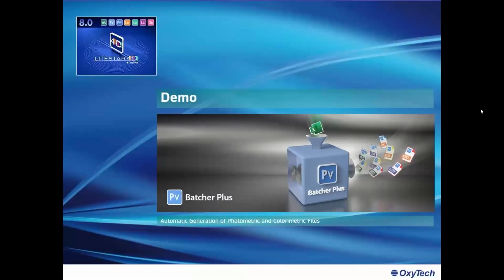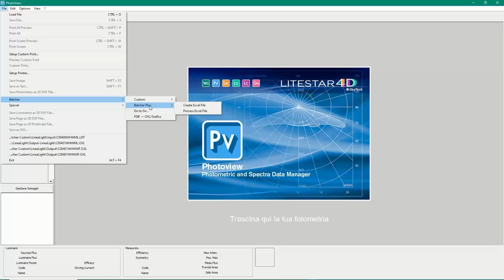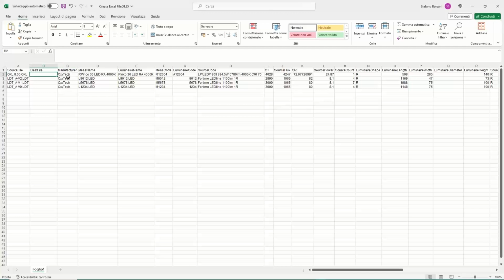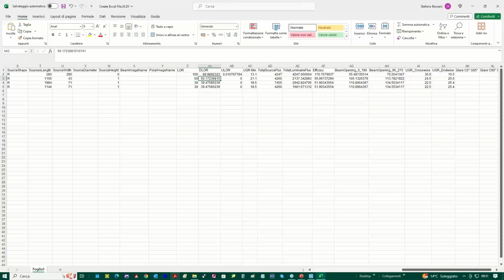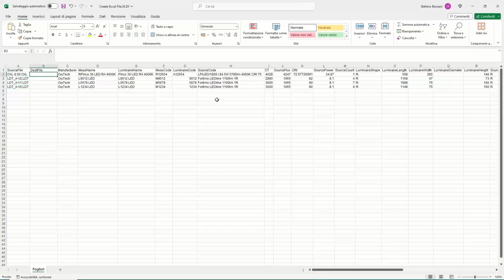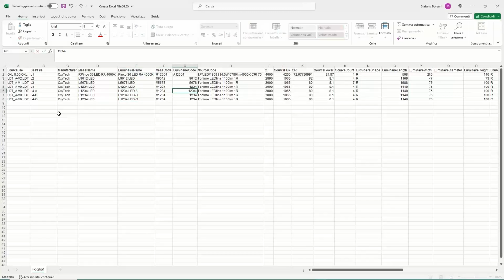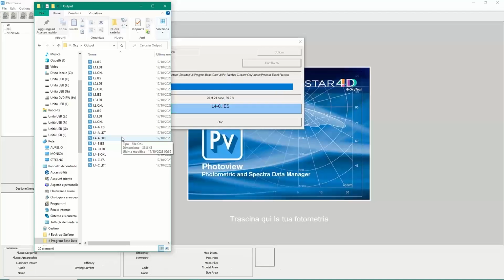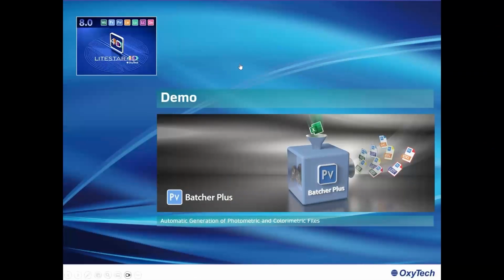Pv - Demo Batcher Plus